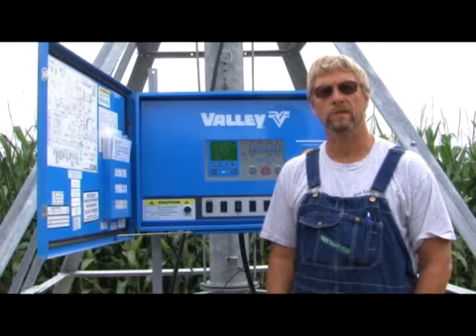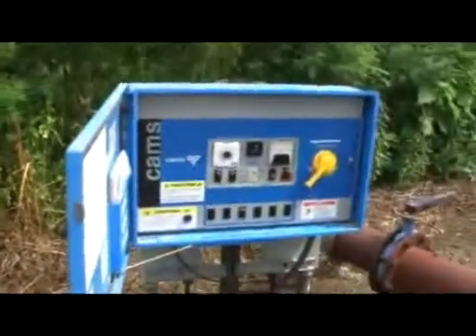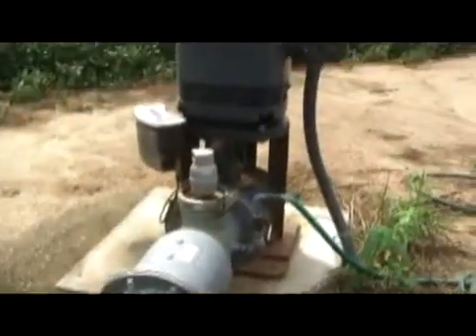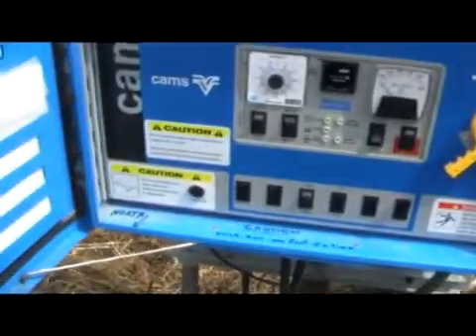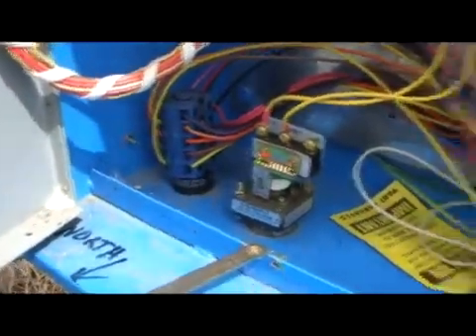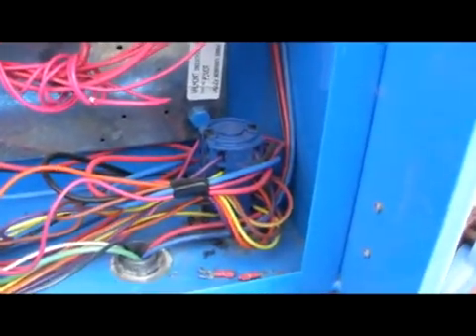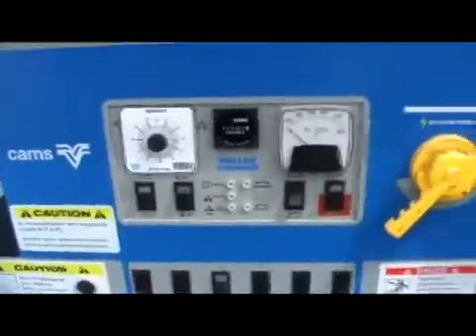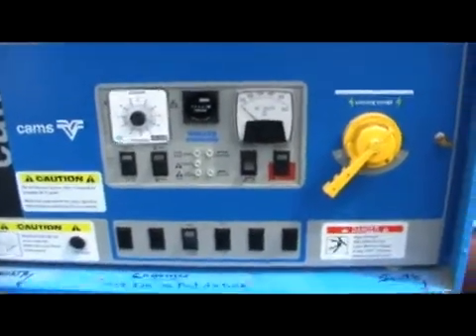Two Pivots - One Panel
This is an example of how we incorperate two 10 pole switches inside a single Valley panel and operate two seperate pivots 1500' away.